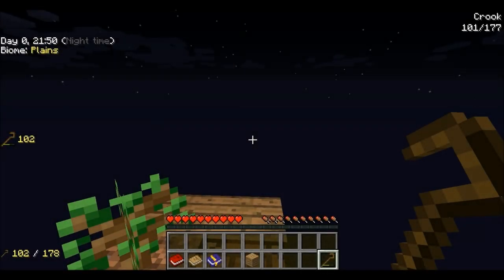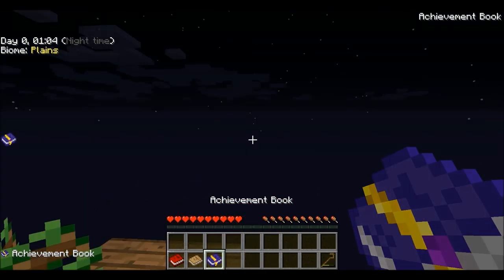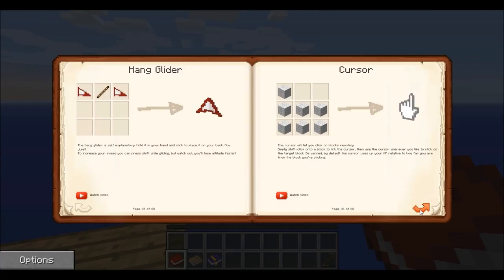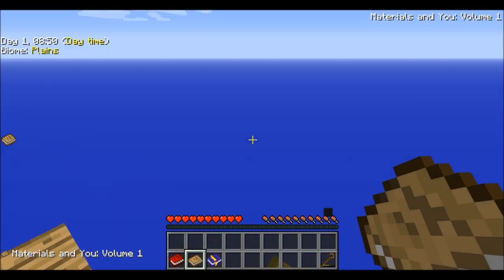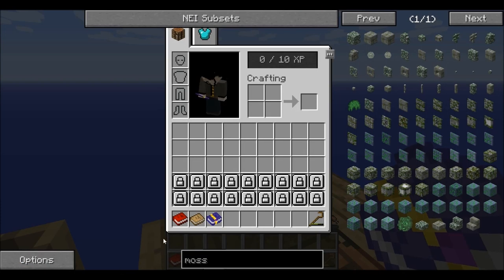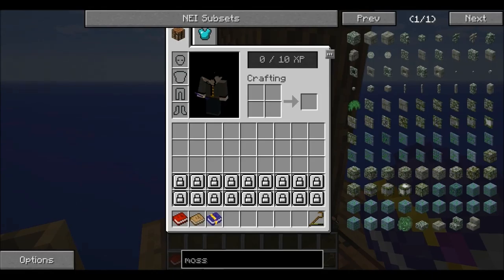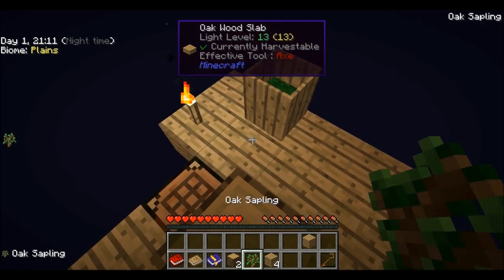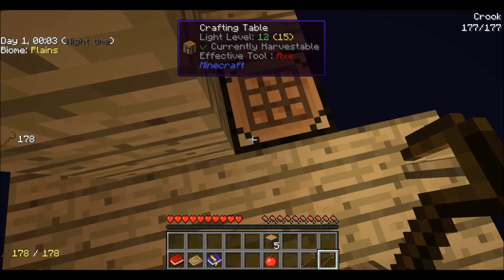Sky Block: Sky Factory S1 E2 The News AFK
As I wait for a tree to grow, I take the time to check on some news while going A.F.K.